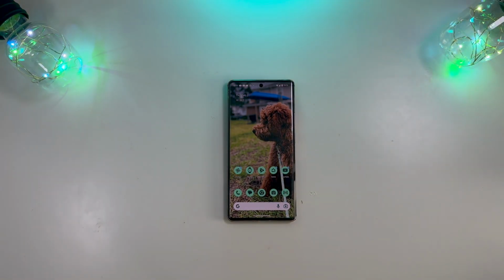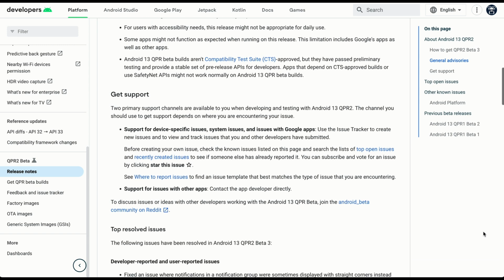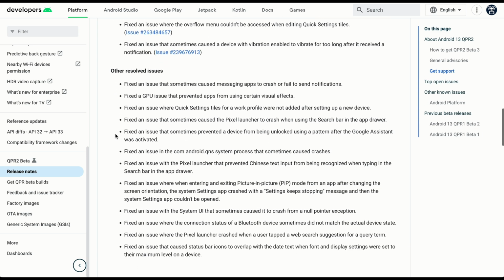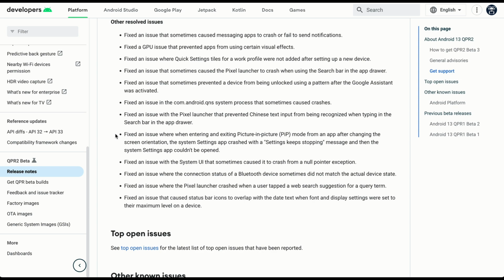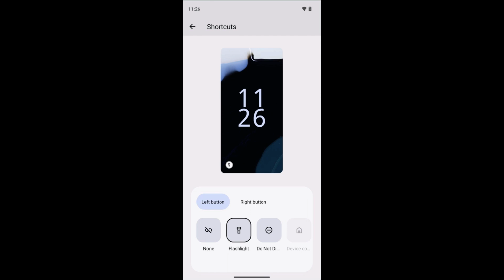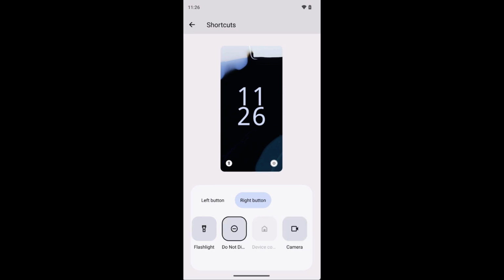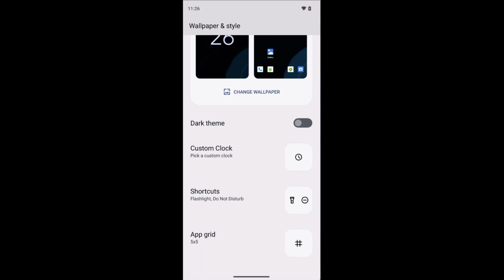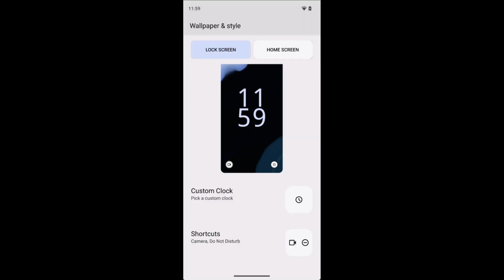Android 13 QPR2 Beta 3 | What's New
Less then 2 weeks after QPR Beta 2 was released, Google is back with beta 3 and it looks like Google is making progress for release next quarter!
Shout out to Mishaal Rahman for always being on top of it! Go give him a follow @MishaalRahman